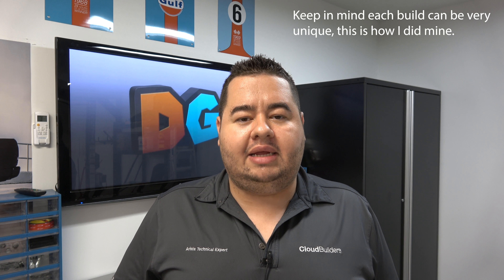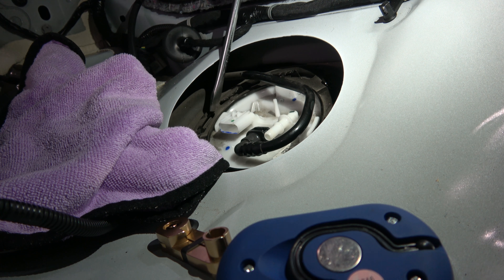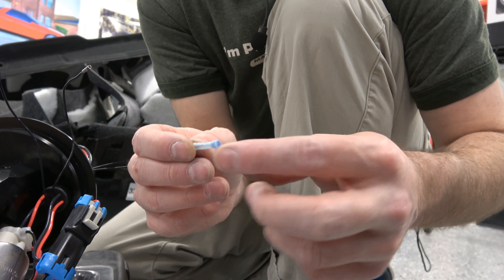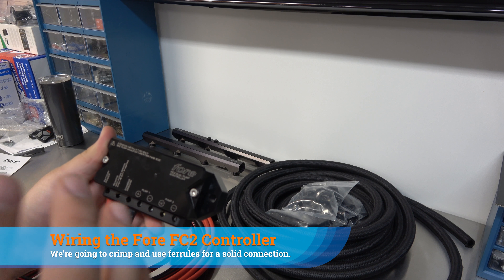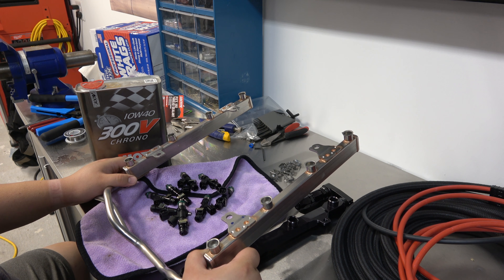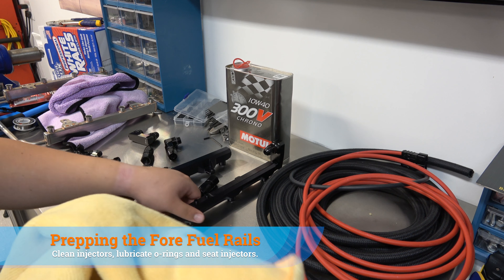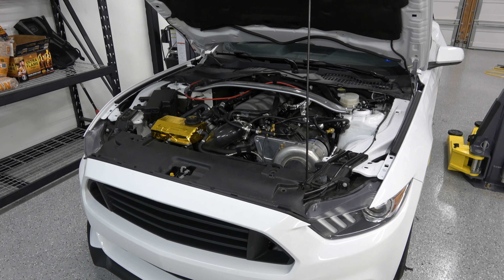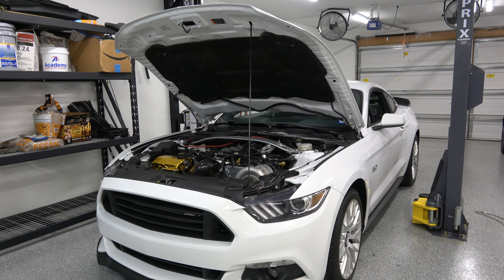Installing Fore Innovations Fuel System On 2016 Mustang GT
This has been a long video in the making. This was a very interesting install and so far I'm overall happy with the fuel system. Nothing is particularly hard to do, but there are a lot of components which creates complexity.

My car is a 2016 Mustang GT with the Performance Pack. The parts that I ordered from Fore Innovations via Hypermotive include:

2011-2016 Mustang GT L2 Fuel System (Dual Pump)
Fore Innovations Coyote Fuel Rails
Fore Innovations Fuel Pressure Regulator
Fore Innovations FC2 Controller With 6 Gauge Wiring
2x TI Auto F90000267 Fuel Pumps
Startlite -8  Feed / Return Fuel Lines
Cellulose Filtration Media
0-100psi Fuel Pressure Gauge

The install overall could be done in a weekend if you have all the stuff you need. However I found that to do a proper job I needed lots of little tools. Here are all the things I bought on Amazon and I'd recommend you get too.

- Klein Tools 63055 Compact Cable Cutter
- IRWIN 2078300 Self-Adjusting Wire Stripper

The only thing I would do differently is pick PTFE hose over the Startlite hose. The Startlite hose smells of fuel because it's slightly permeable. It's not too bad once the fuel pressure goes down, but you can still smell it a little. I'll work out some PTFE hoses in the future.

See the end of the video for a teaser.